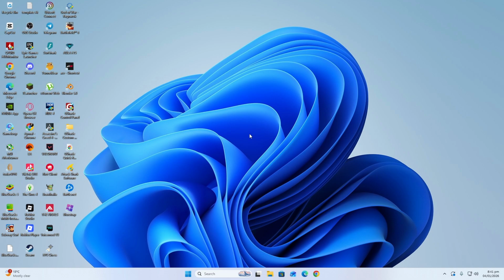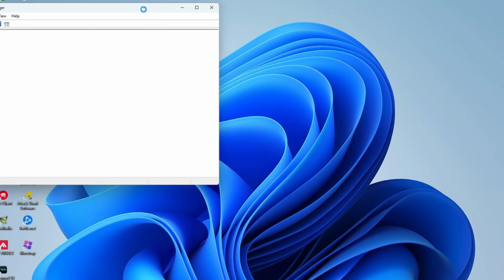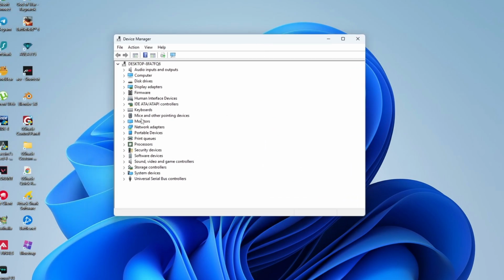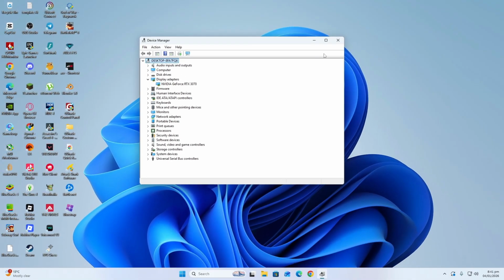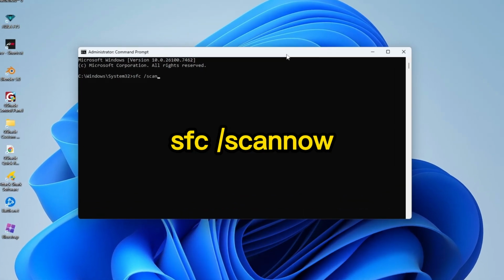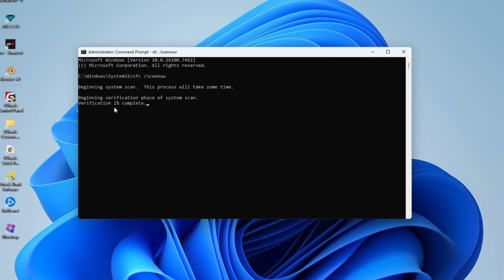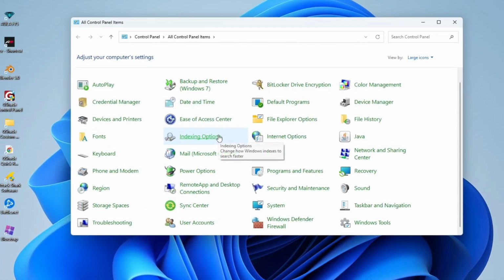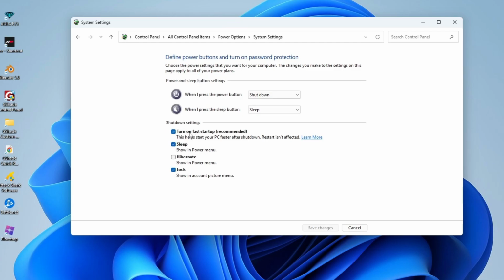Fix DPC Watchdog Violation on Windows 11 | Easy Step-by-Step Guide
Are you dealing with the DPC Watchdog Violation error on Windows 11? This frustrating blue screen issue can interrupt your work and cause unexpected crashes. In this easy DelftStack tutorial, you'll learn simple and effective troubleshooting steps to fix the error and restore system stability.

Follow this guide step by step to identify the cause and apply the right fix—no advanced technical skills required. ⚙️✨

✅ How to safely disconnect external devices to find hardware conflicts
✅ How to update drivers for graphics cards, network adapters, and chipset
✅ How to run system scans using Command Prompt to repair corrupted files
✅ How to disable Fast Startup to avoid boot-related conflicts
✅ How to uninstall recently installed software or hardware causing the error

⏳ Timestamps
⏱ 00:00 – Introduction
⏱ 00:08 – Disconnect all external devices
⏱ 00:27 – Update drivers via Device Manager
⏱ 00:49 – Run system scan using sfc /scannow
⏱ 01:05 – Disable Fast Startup in Control Panel
⏱ 01:26 – Remove recently installed software or hardware

📌 Summary
The DPC Watchdog Violation error in Windows 11 is usually caused by driver issues, incompatible hardware, or system file corruption. This tutorial helps you diagnose the problem and apply proven fixes so your PC can run smoothly without repeated crashes or blue screens.